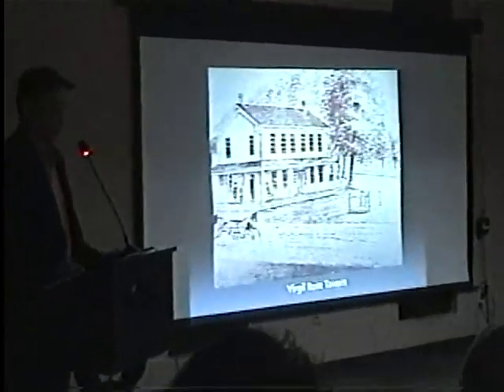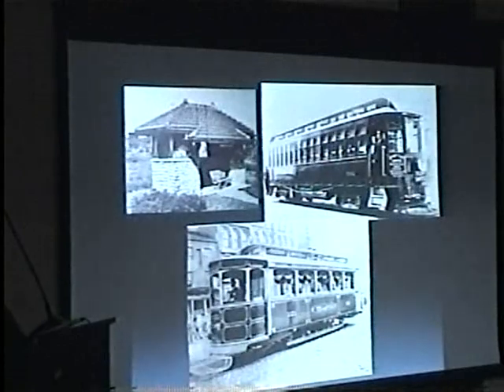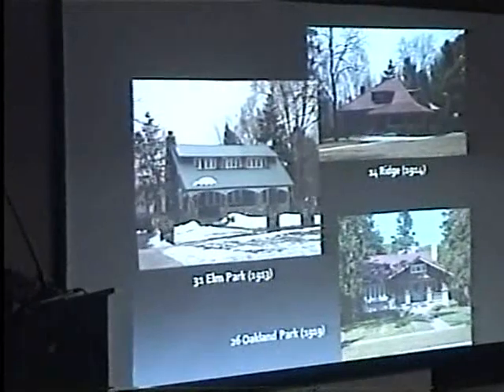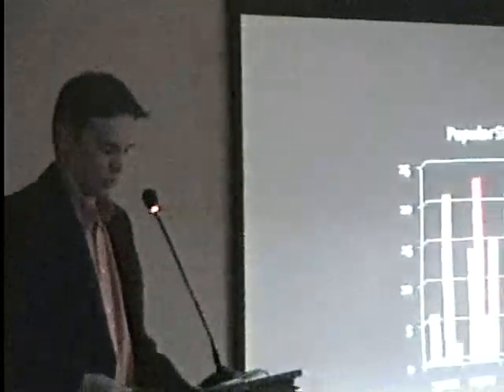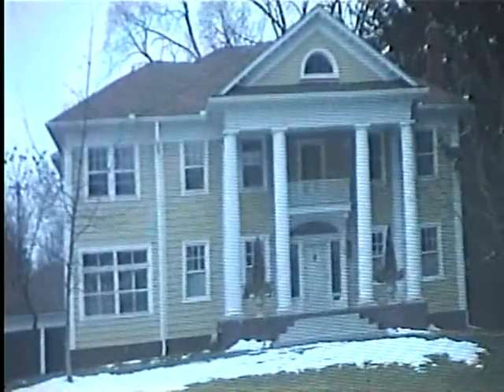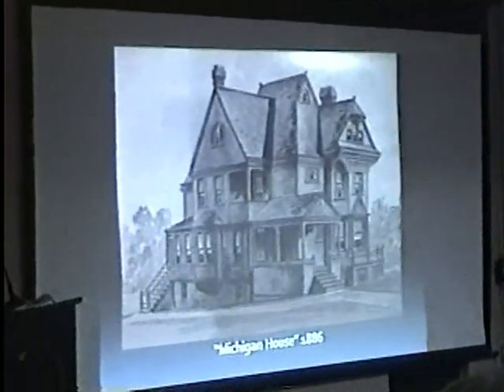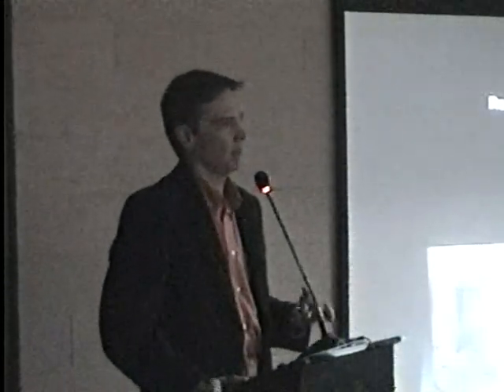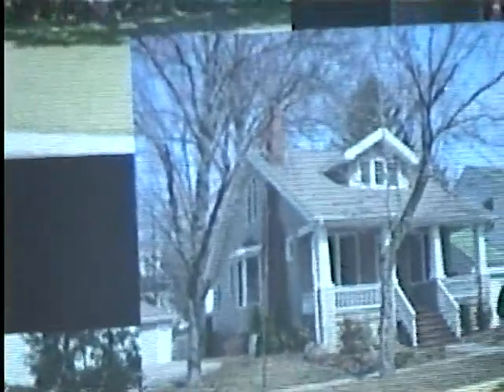Pleasant Ridge Historical Commission Speaker Series - 1/26/12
Dale Allen Gyure, Ph.D., Professor of Architecture at Lawrence Technological University will discuss the different styles of architecture within our city.  His talk will focus on both the interior and exterior of some of the cities' most exquisite homes.